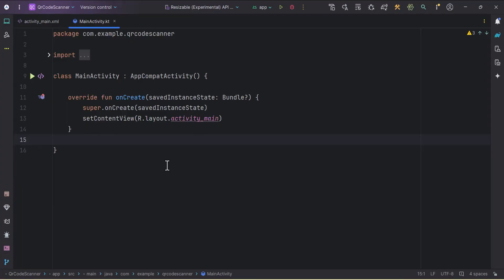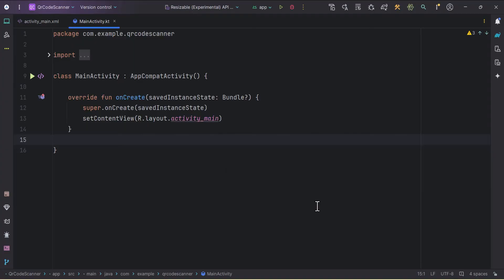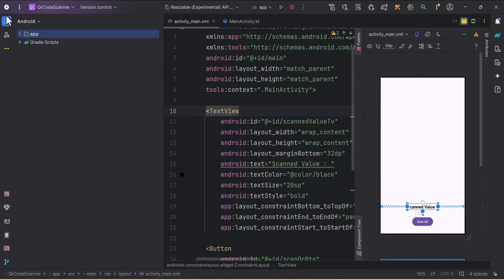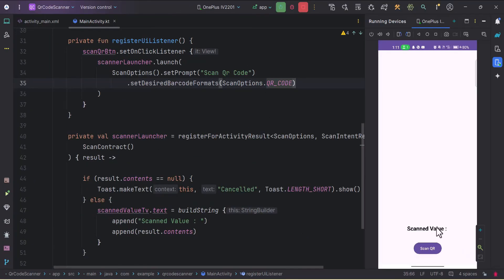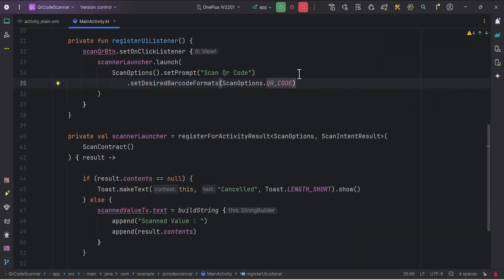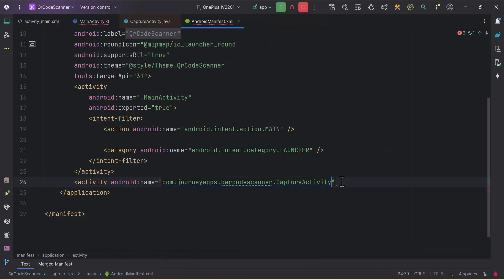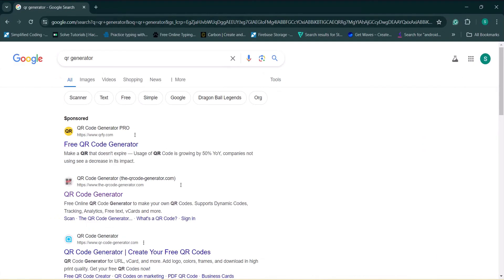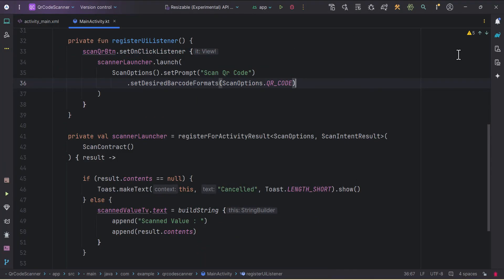How to Integrate QR CODE SCANNER In Android App | 2024 Zxing Library | Android Tutorial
Hello everyone, In this video we gonna learn how to integrate QR scanner in an Android application with the help of Zxing library.